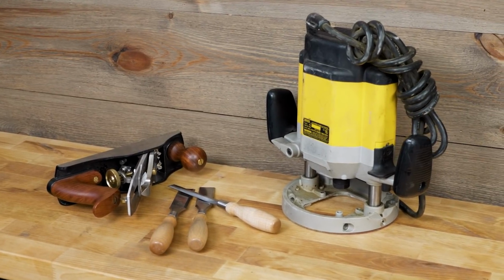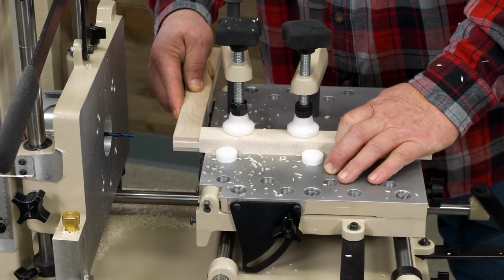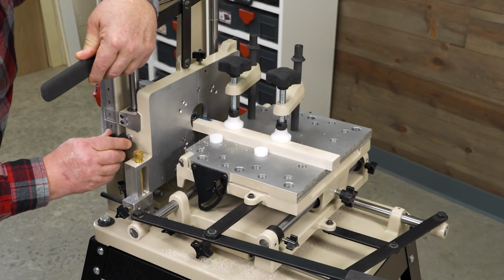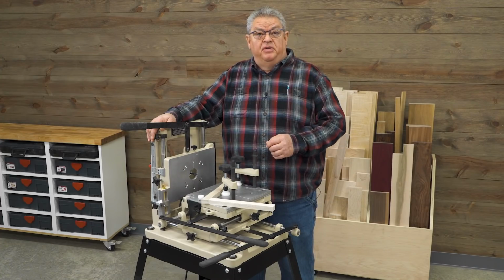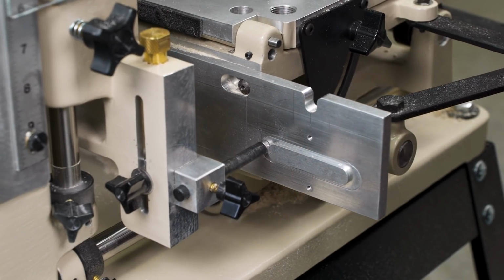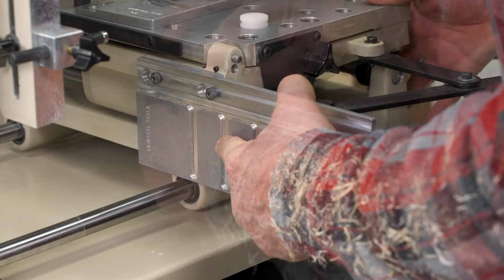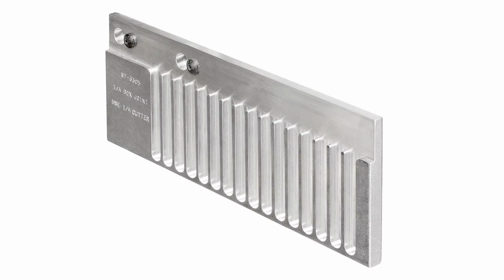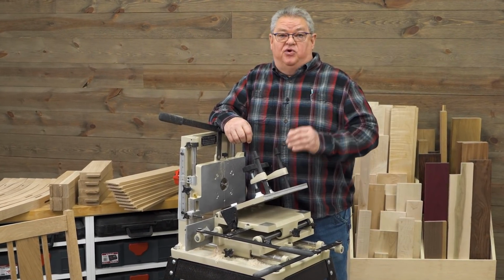Rout With Total Control | Multi-Router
There are dozens of ways to cut mortise and tenon joints. But nothing on the planet matches the Multi-Router for speed, accuracy and control. Every motion of the router and work piece is controlled by a series of twelve glass-smooth, tight-tolerance linear bearings gliding on polished steel rails. Whether you’re using the precision machined aluminum templates or manipulating the three axes manually, you are in complete control.  Even the complicated compound angle joinery found in chairs can be mastered in a matter of minutes by combining table angles and template choices.  But mortise and tenon joinery is just the beginning of what the Multi-Router can do. You can also do sliding dovetails, through dovetails, box joints, loose tenon joints and more. The Multi-Router is a serious, heavy duty machine that will help you take your woodworking to the next level.